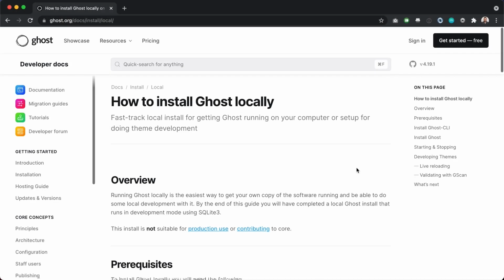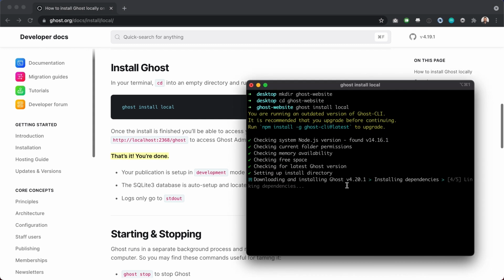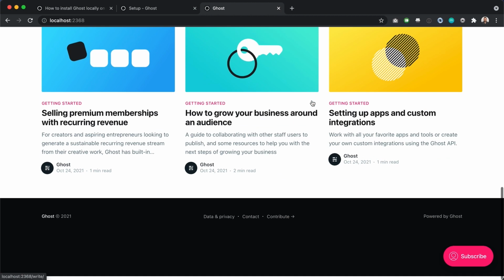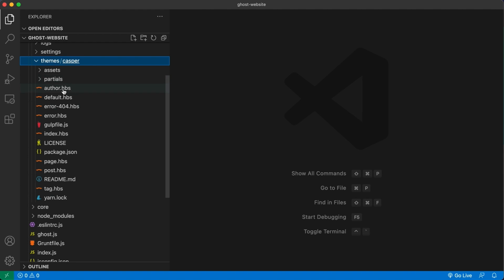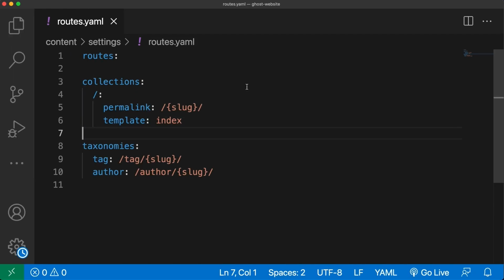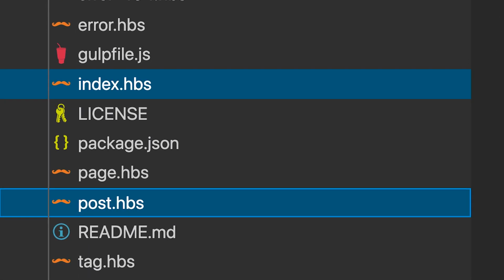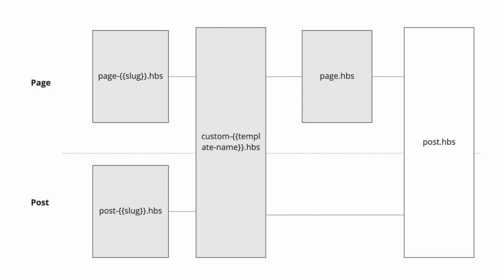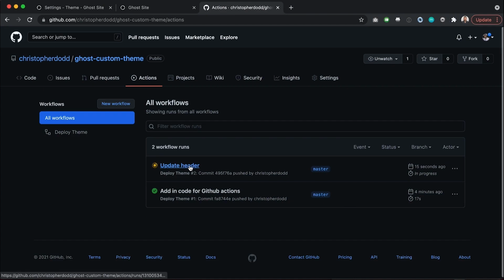Ghost Theme Development (Overview)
Free 7 day trial for new Skillshare.com users

Episode Overview
When it comes to blogging and online publishing, there’s only one platform that comes to mind as best in class, and that is Ghost.

Ghost is an open source platform created using a modern web development stack that is faster and more secure than Wordpress with security built-in.

In this video, we’re going to cover an overview of front-end web development on the Ghost platform and at the end of this video, I’ll share a resource with you to take your learning further if desired.